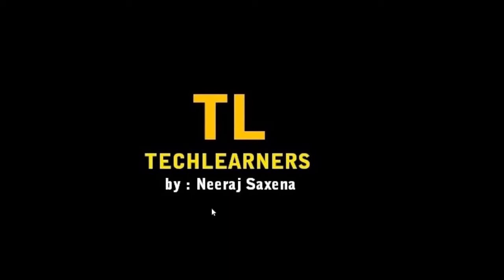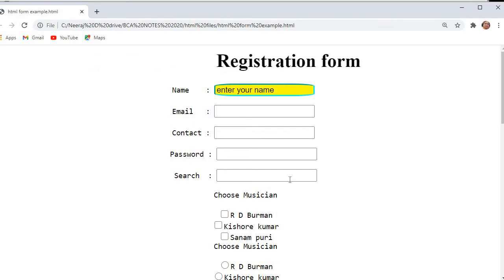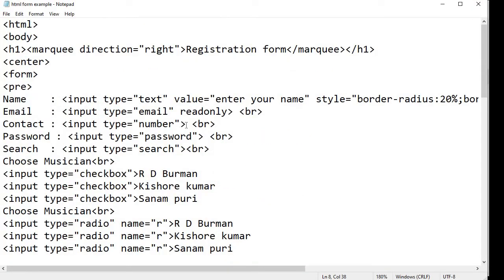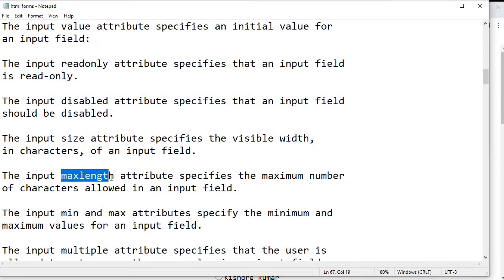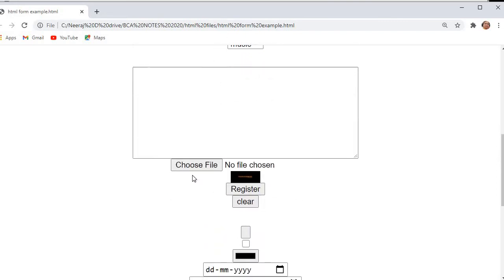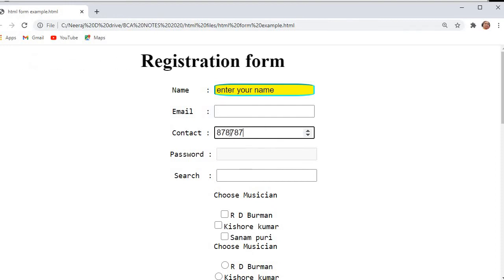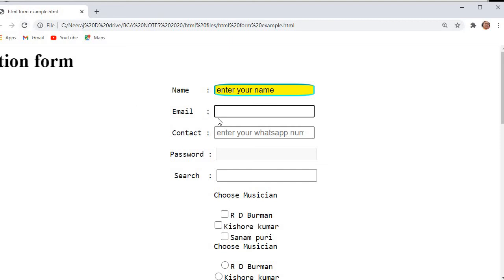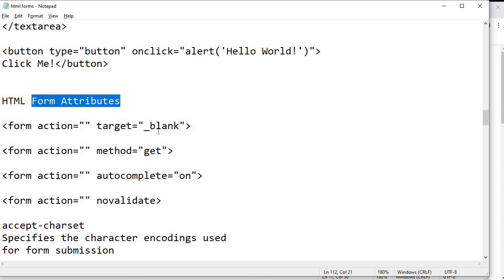HTML Forms Part 2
Here are the different input types you can use in HTML:

The input value attribute specifies an initial value
for an input field:

The input readonly attribute specifies that an input
field is read-only.

The input disabled attribute specifies that an input
field should be disabled.

The input size attribute specifies the visible width,
in characters, of an input field.

The input attribute specifies the maximum
number of characters allowed in an input field.

The input min and max attributes specify the minimum
and maximum values for an input field.

The input multiple attribute specifies that the user
is allowed to enter more than one value in an input field.

The input pattern attribute specifies a regular
expression that the input field's value is checked
against, when the form is submitted.

The pattern attribute works with the following input
types: text, date, search, email, and password.

The input placeholder attribute specifies short a hint
that describes the expected value of an input field
a sample value or a short description of the expected
format.

The input required attribute specifies that an input
field must be filled out before submitting the form.

The input autofocus attribute specifies that an input
field should automatically get focus when the page loads.

The input height and width attributes specify the height
and width of an element.

The input autocomplete attribute specifies whether a
form or an input field should have autocomplete on or off.